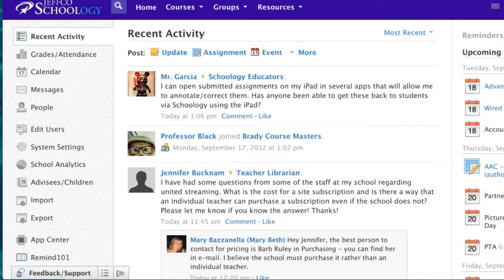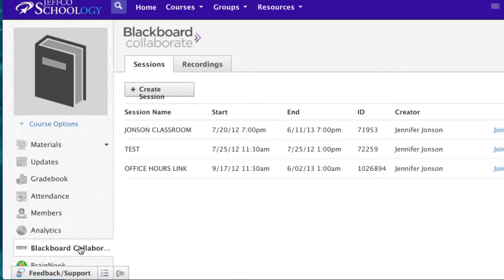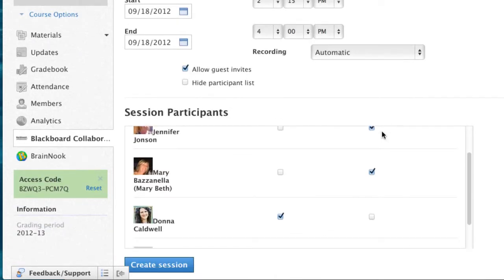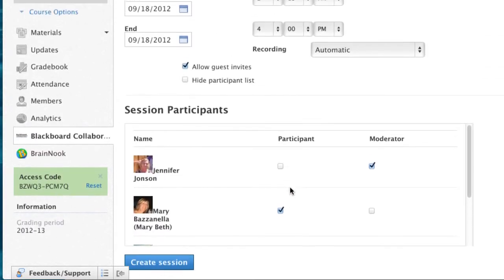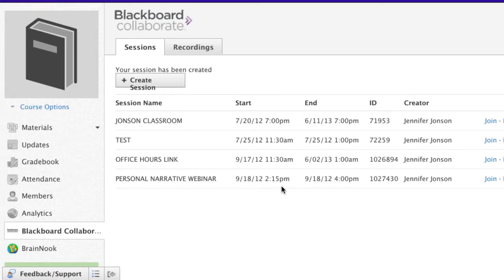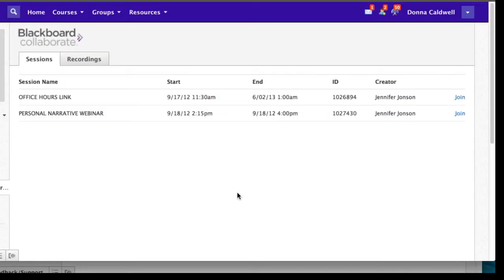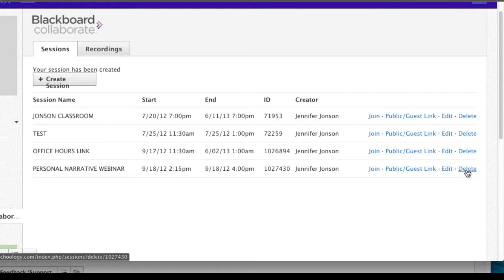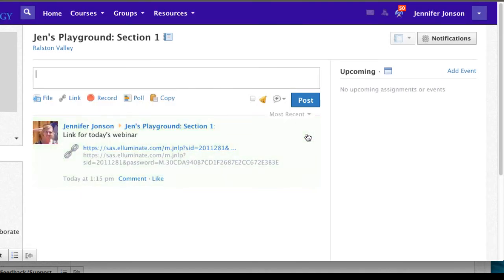Creating a Collaborate Session in Schoology